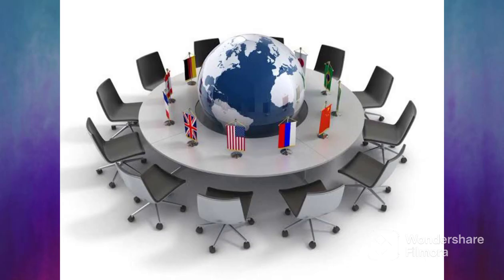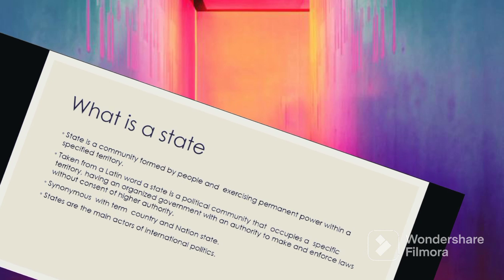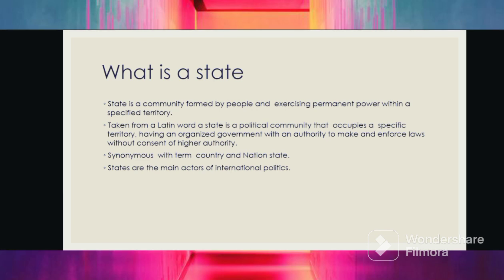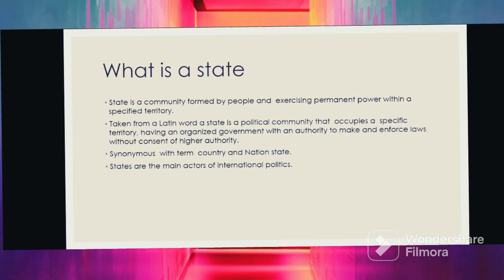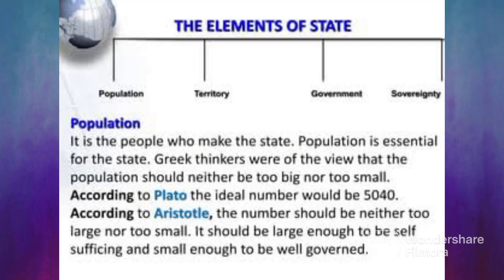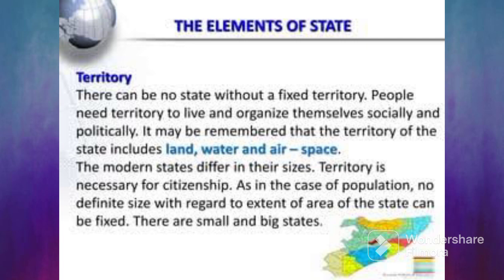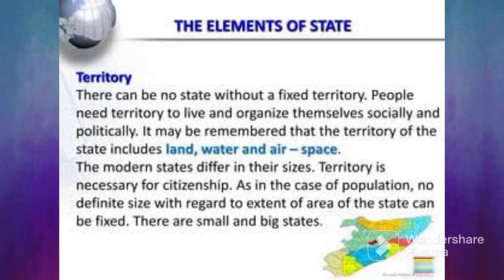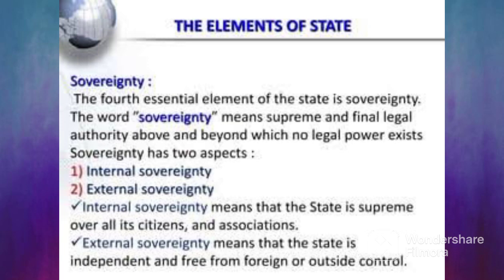The Concept of State. International Relations Lecture Series. Lecture 1.